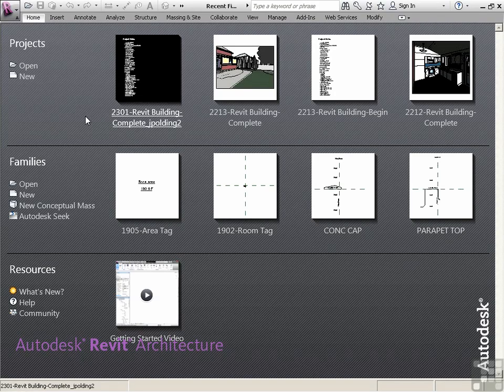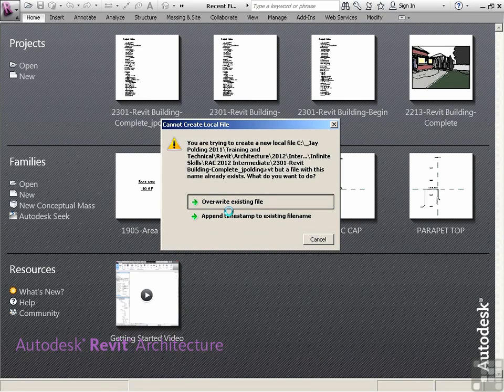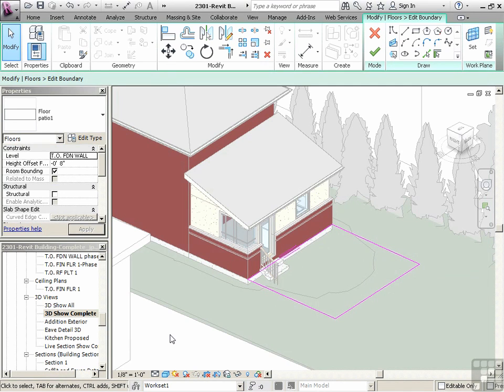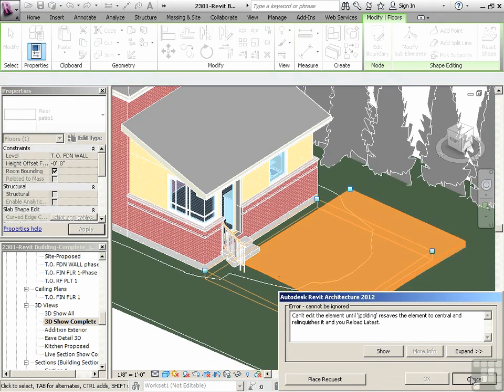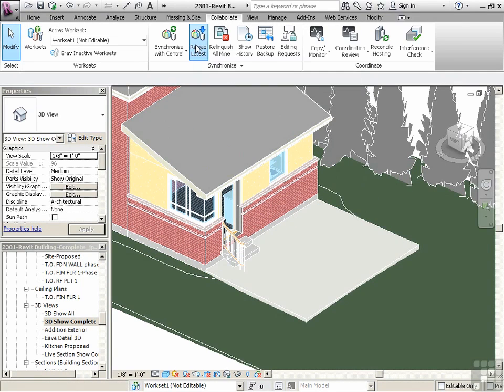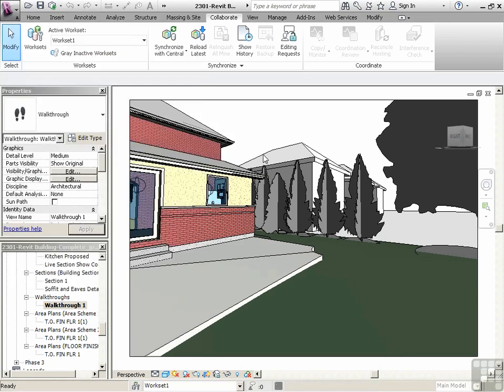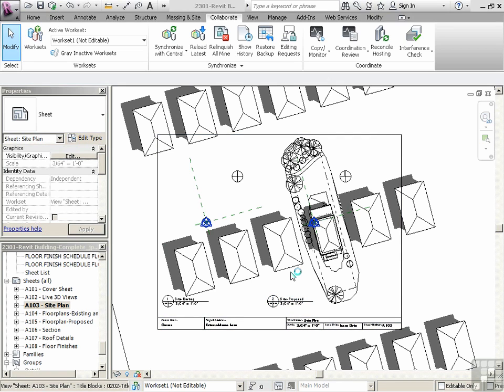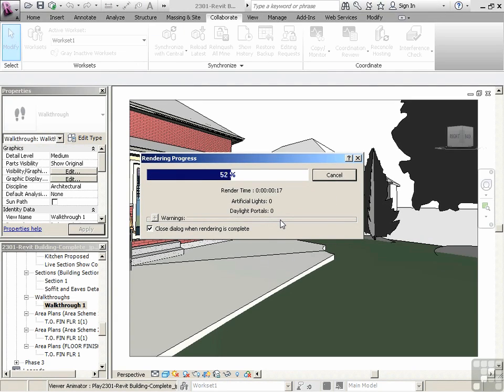105 Introduction To Using Worksharing